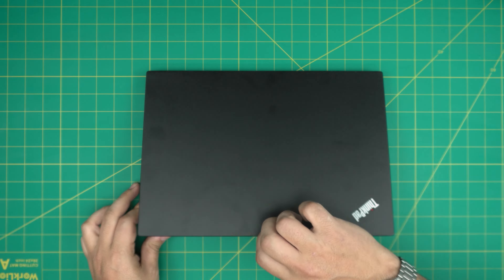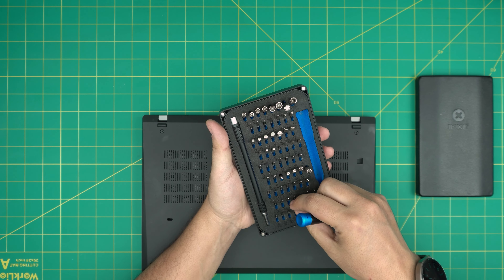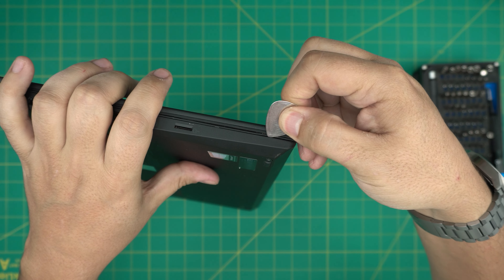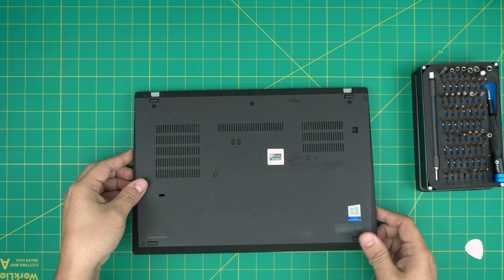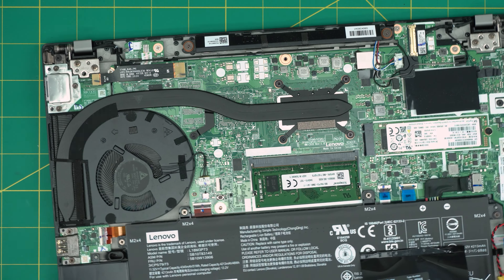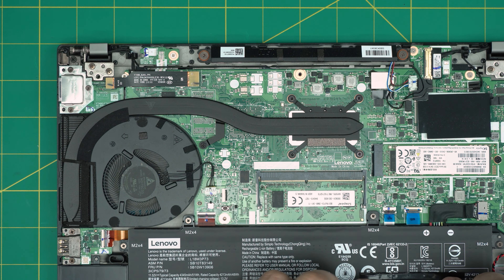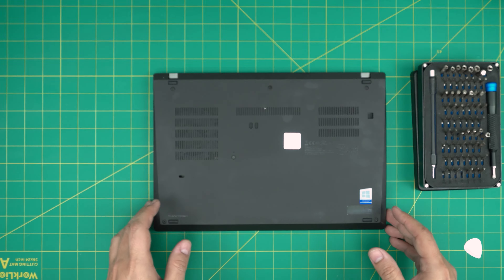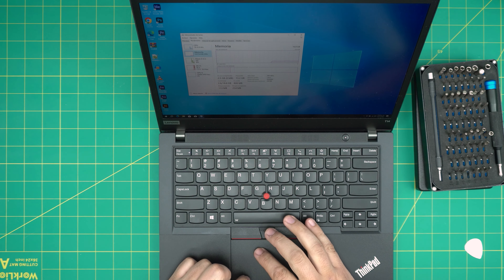Lenovo Thinkpad T14 Gen1 RAM Upgrade Guide: Boost Your Performance!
tep-by-step RAM upgrade tutorial for your Lenovo Thinkpad T14 Gen1 to enhance its performance. Whether you're a professional or a tech enthusiast, follow my simple guide to increase your laptop's speed and multitasking capabilities. Perfect for those looking to improve their device's efficiency without professional help. Don't miss out on this essential upgrade!

› Bitcoin: 1Gc6ekScTjvcnSHoFGvu7nbBo3cyYzfsAL
› Ether (ETH): 0x9dd9F855DAE0586980Ef7786E53e4E275BdC6985
› Litecoin (LTC): LTFQ14vaan4Fc3QqW3cn4NnWV7cvgrXWhk
› Bitcoin cash (BCH): qp4mecuy2q2rqvctdpuv5m0m05y6r8g64c3a48gf78
› TrueUSD (TUSD): 0x9dd9F855DAE0586980Ef7786E53e4E275BdC6985
› XRP (ripple) : rNBVHSfb3iZXYaWm491zVBzYfaxnNnAoCs
› Doge coin: DGspV9CkUqYJUb4ygNVz4aekmgmq5i12Pe